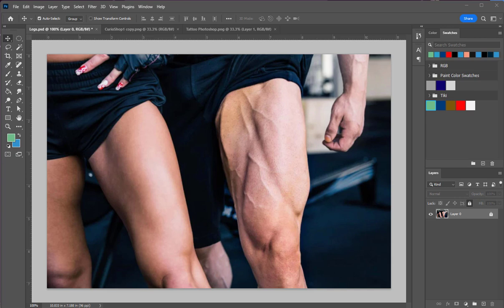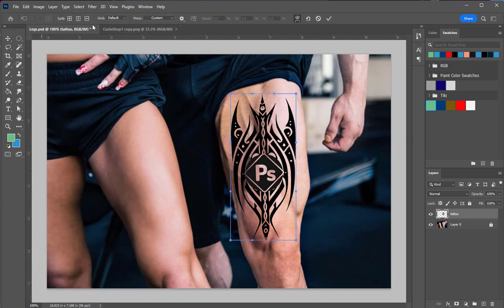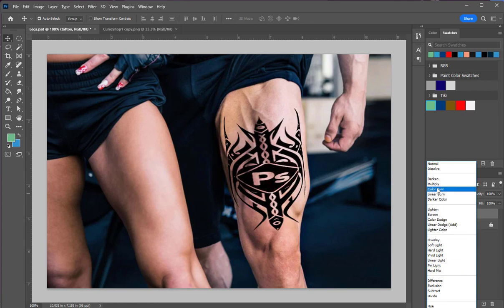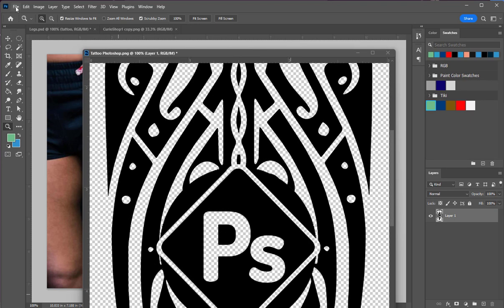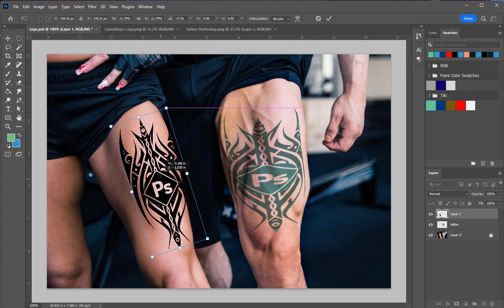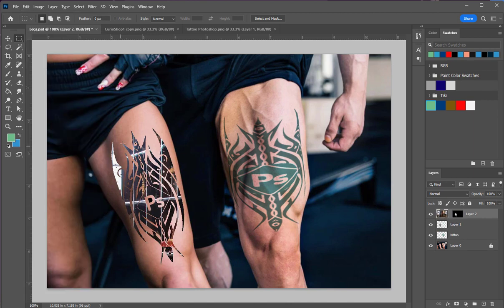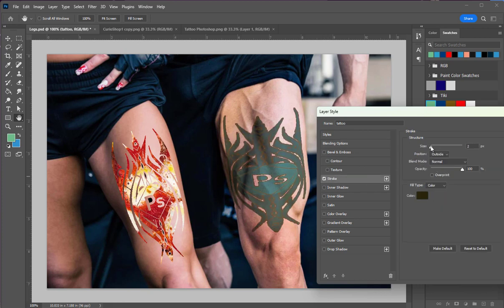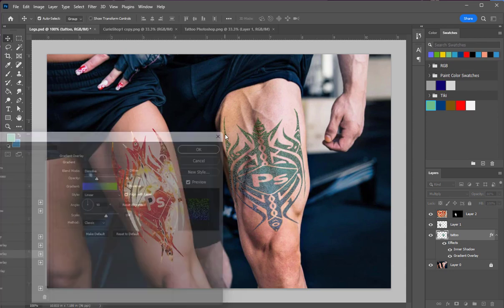Photoshop Layers, Masks and Blending Part 2